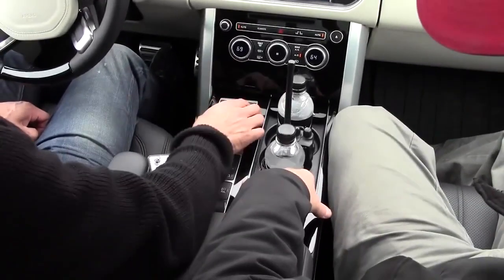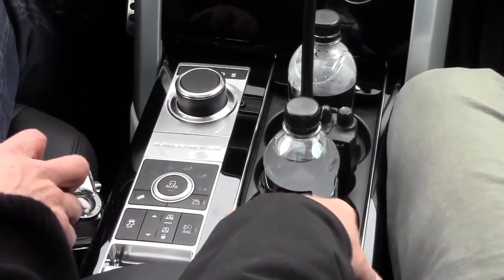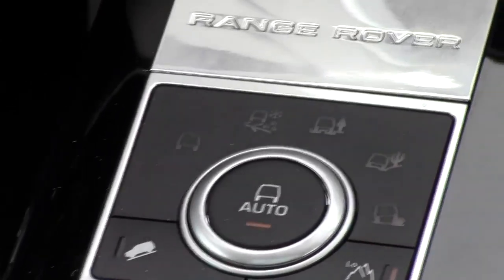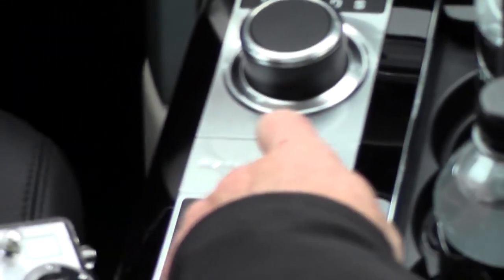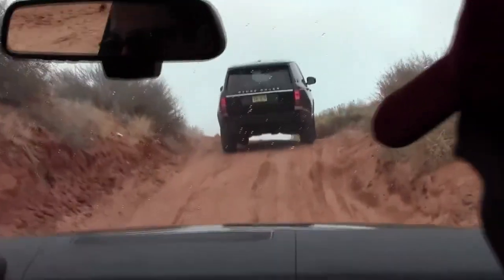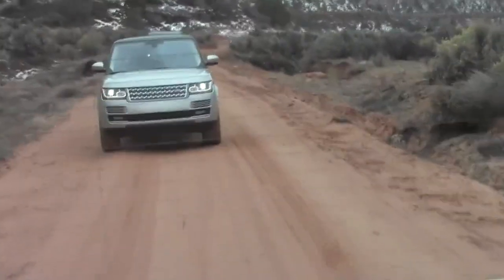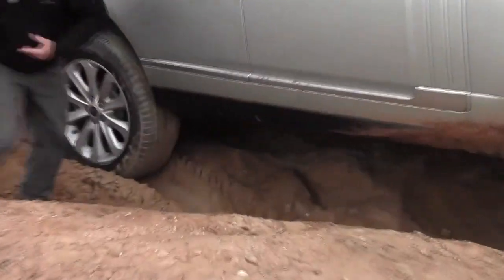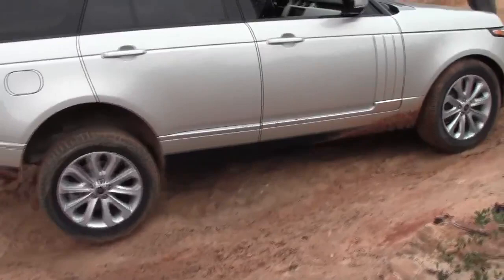Range Rover 2013 Launch Event (Off-Road) - Shane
Edited by: Ben Shane
Footage: Auto Network